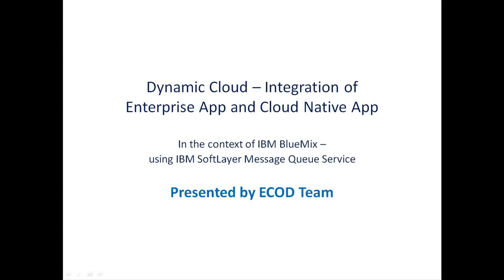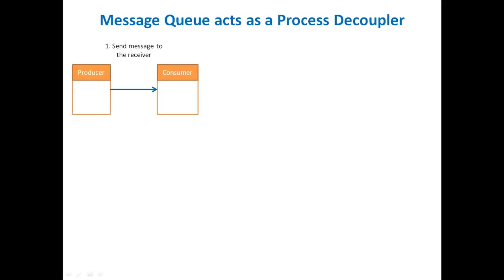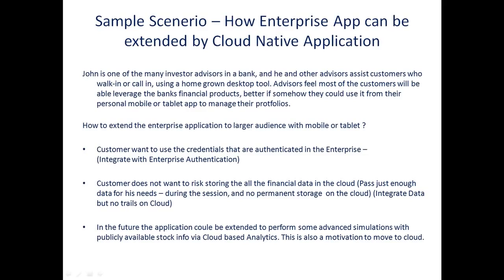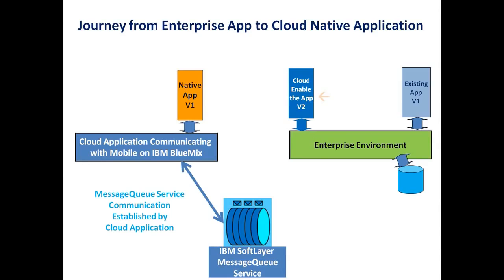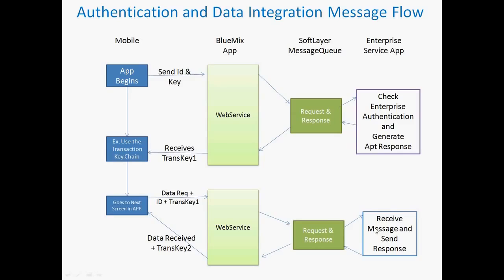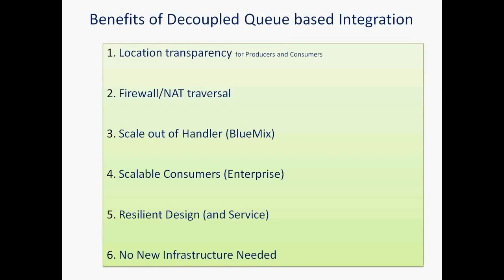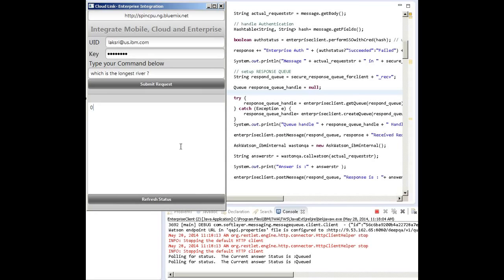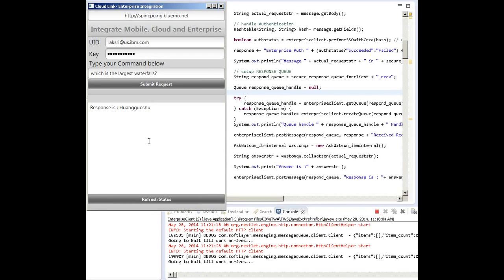Dynamic Cloud Enterprise Integration in IBM